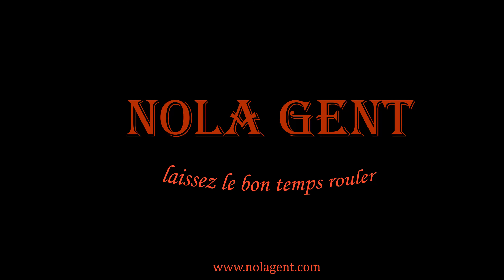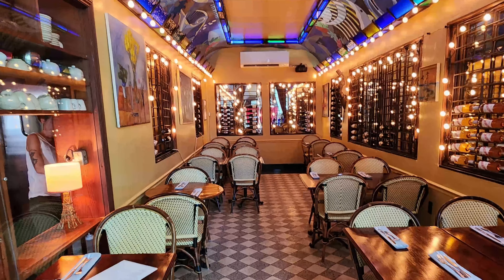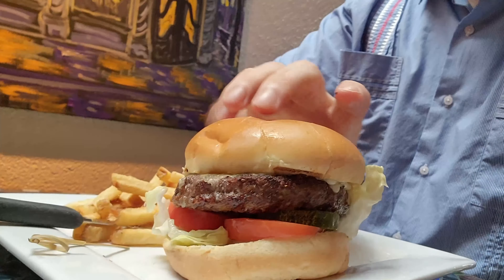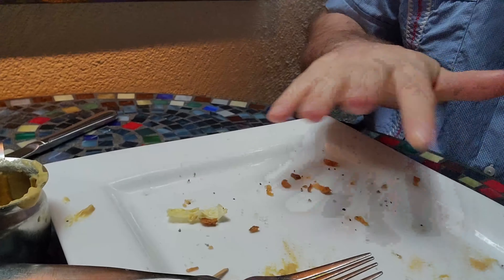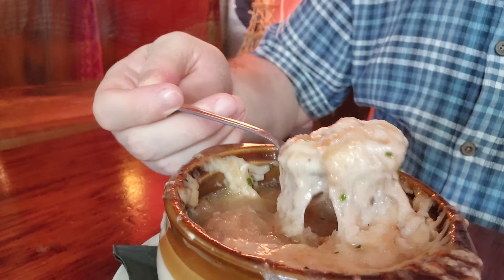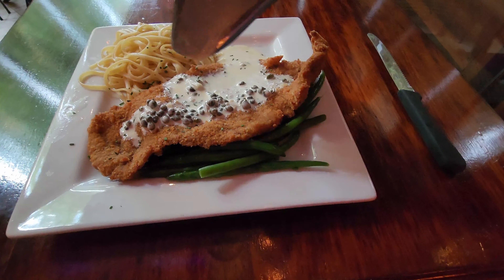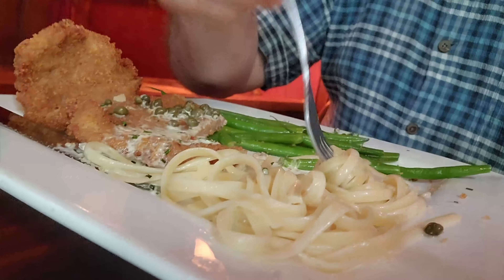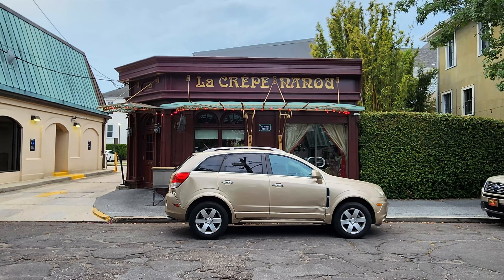New Orleans Travel Vlog Restaurant Review Videos of French Food at La Crêpe Nanou French Bistro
In this episode of our restaurant review vlog we are on a travel search for the best French food options in the New Orleans area and we are visiting La Crêpe Nanou, a neighborhood French restaurant, which specializes in classic French bistro cuisine with a New Orleans twist. La Crêpe Nanou is located in Uptown New Orleans at 1410 Robert Street which is about 15 minutes and 4 miles away from the New Orleans French Quarter. This is a very popular neighborhood restaurant that is tucked away near several other popular food establishments. La Crêpe Nanou packs a lot of interesting spaces inside what looks like a smaller building from the outside.  This French bistro was established back in 1983 and has been consistently rated as one of the top French restaurants in the area.  You are invited to eat with me a New Orleans French food feast as we as we enjoy two dinner experiences here. Our restaurant review videos will be exploring some of the best New Orleans restaurants and this New Orleans food vlog will show you how we enjoy our New Orleans restaurant experiences.

1. Tujaque's Cookbook

2.  The Picayune's Creole Cookbook

3.  Who's Your Mama, Are You Catholic, and Can You Make A Roux? (Book 1): A Cajun / Creole

4.  River Road Recipes: The Textbook of Louisiana Cuisine

5.  LA Bouche Creole

6.  Uglesich's Restaurant Cookbook

7.  Tony Chachere's Original Creole Seasoning, 17 Ounce

8.  TABASCO Family Reserve Pepper Sauce, 5 Ounce